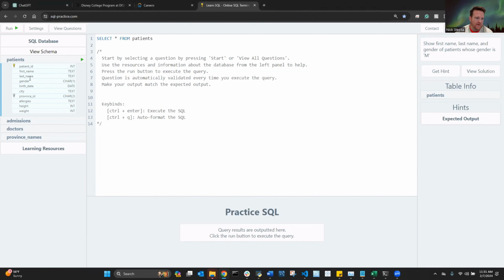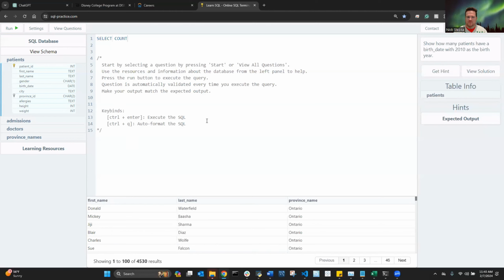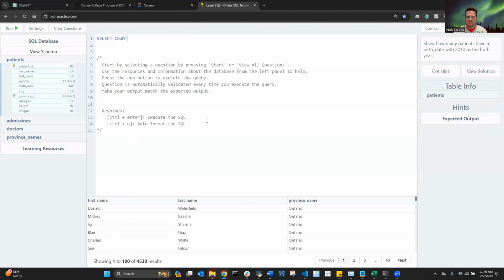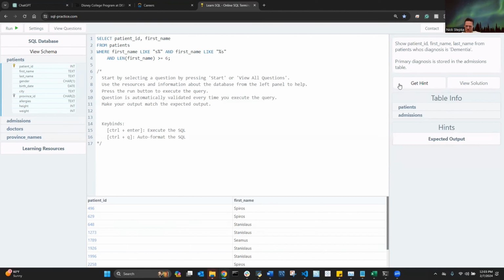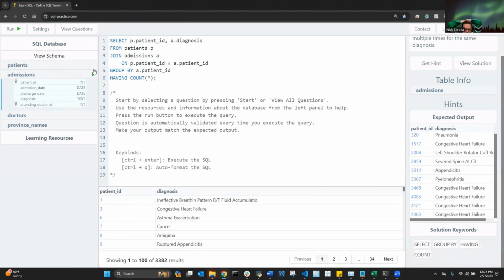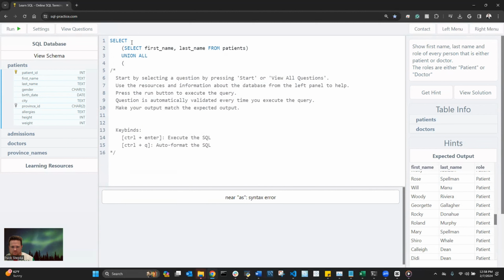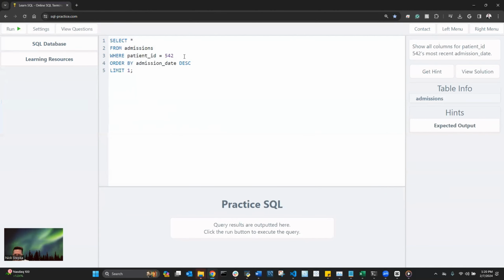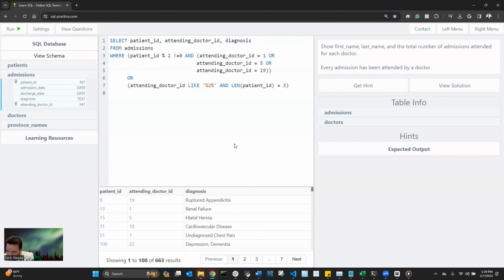MSSQL Online coding.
I am trying to refine my SQL skills, plus being more comfortable discussing my thought process.

Continued improvement.